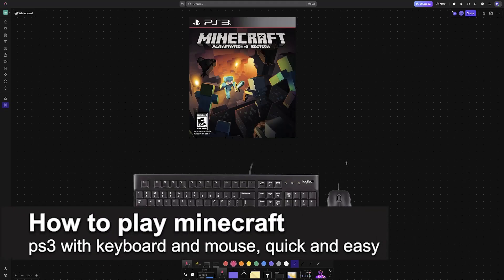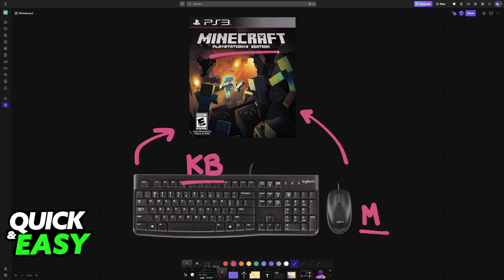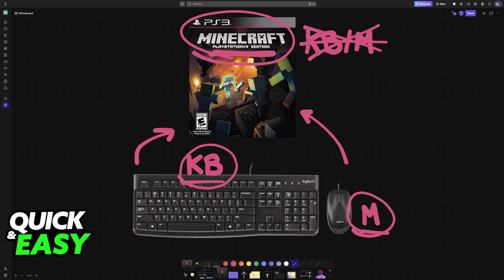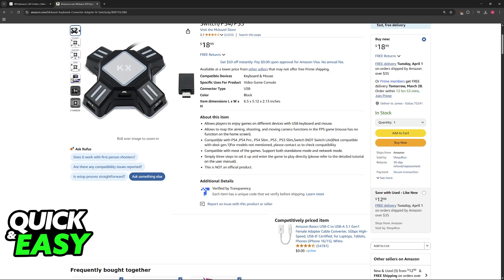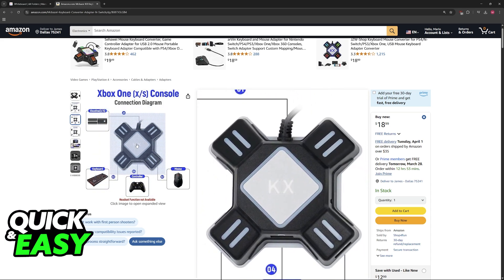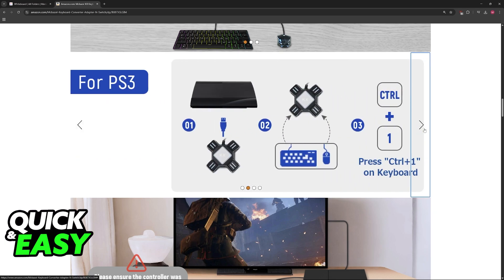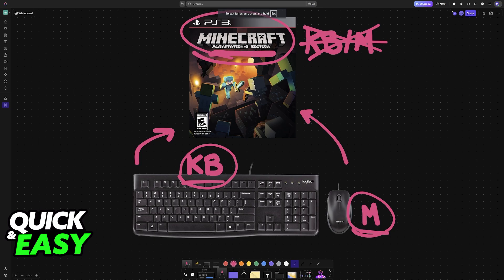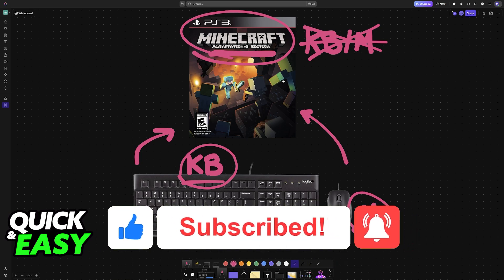How To Play Minecraft PS3 With Keyboard and Mouse (2025) - Step by Step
I will solve your doubts about how to play minecraft ps3 with keyboard and mouse, and whether or not it is possible to do this.

I hope I have helped you with the video!